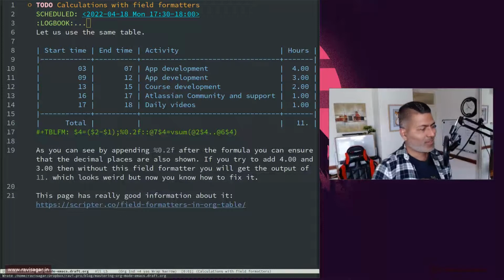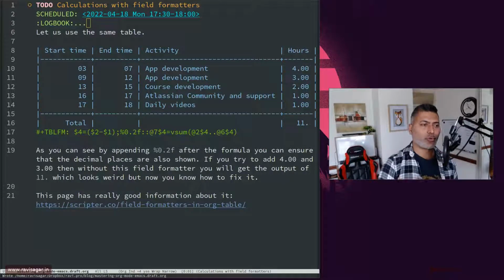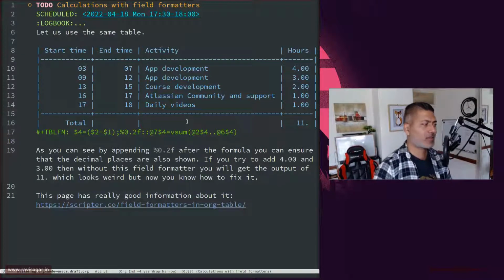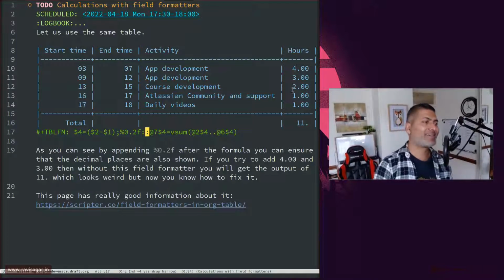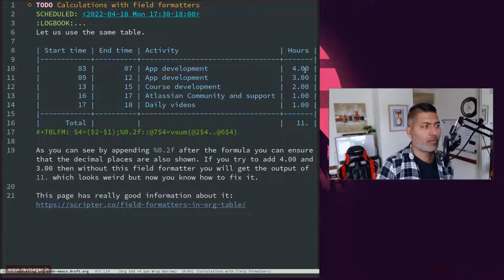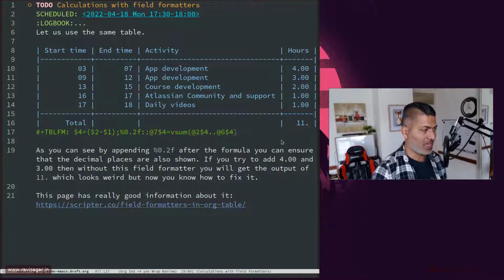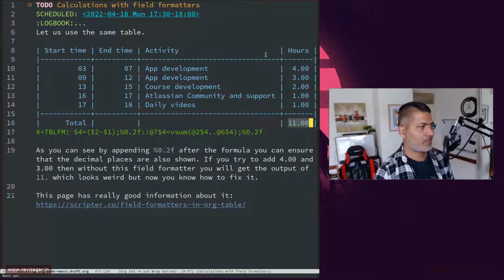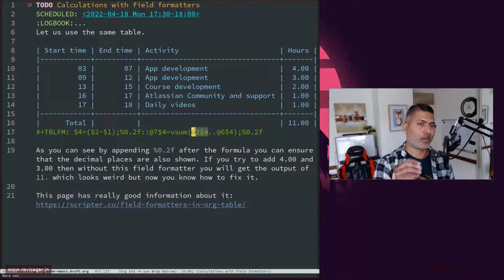Org-mode - Field formatters in table calculations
When doing calculations in your tables you may want to display decimal places as well. Let us learn how to do that.